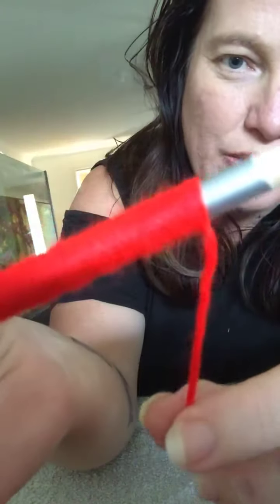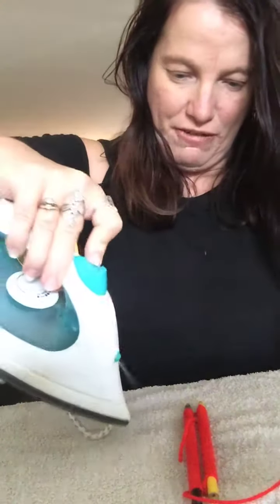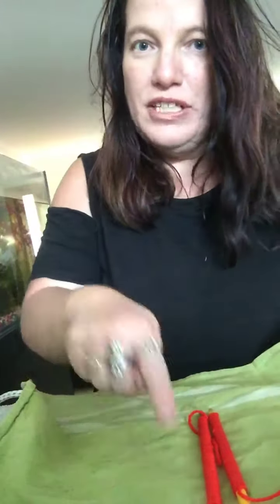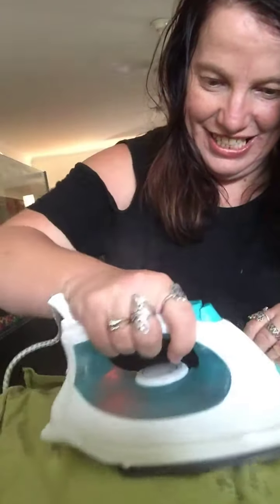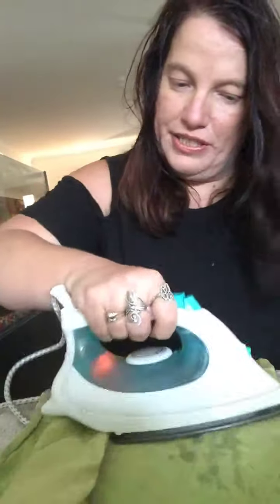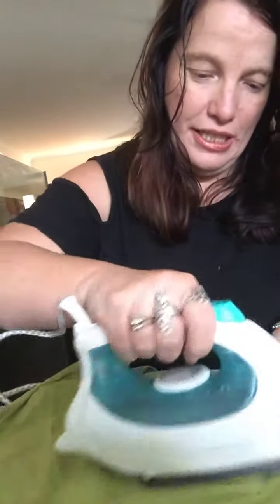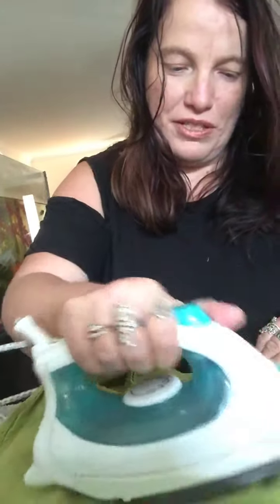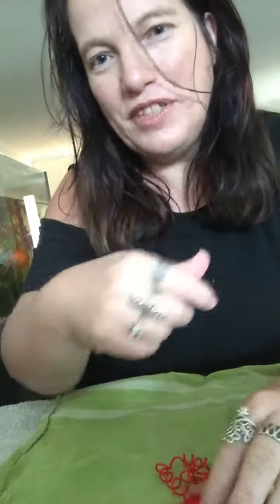Part 2 how to curl wool for dolls hair!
Part two in how to curl wool for a dolls hair!!!